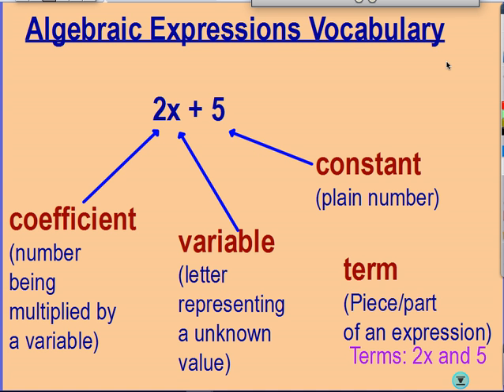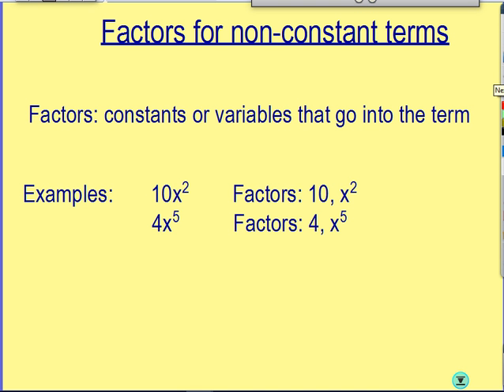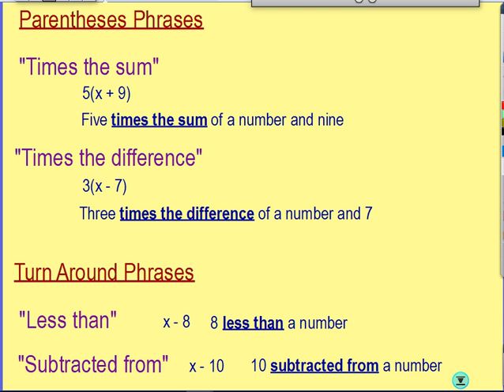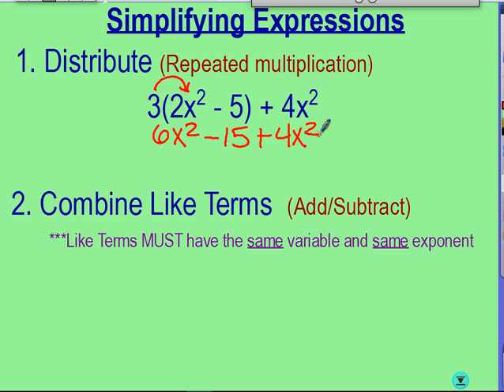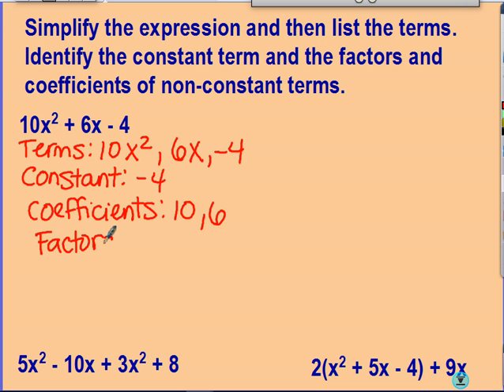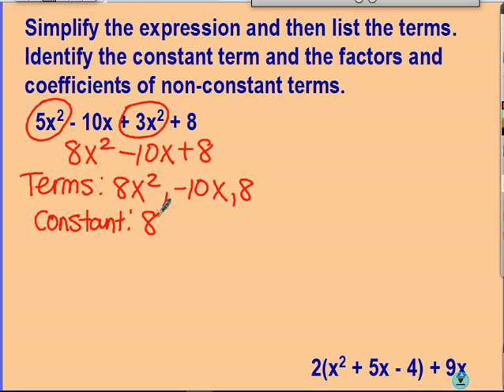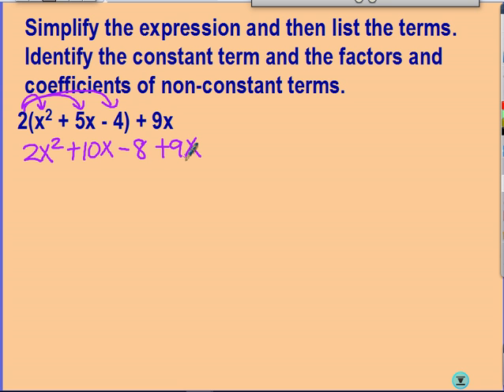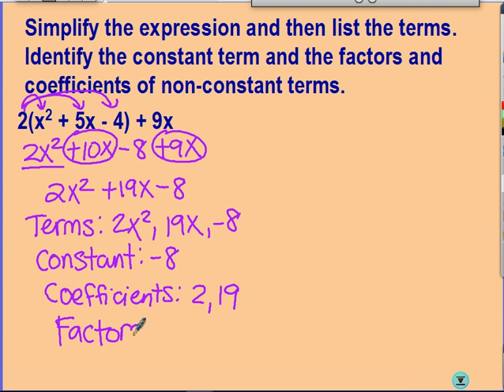Identifying Terms, Factors & Coefficients